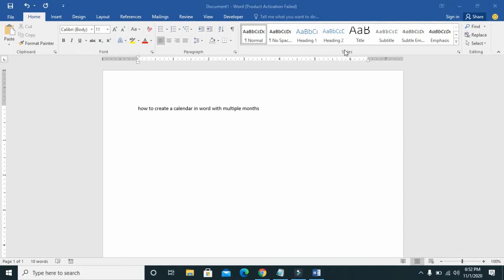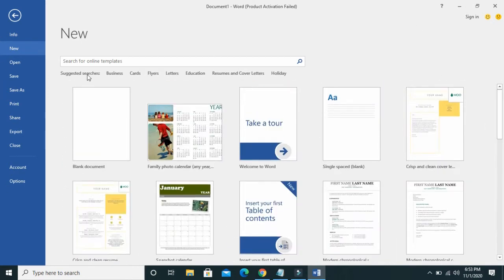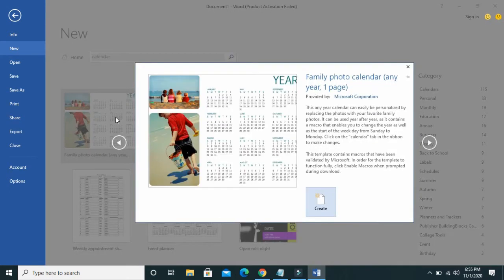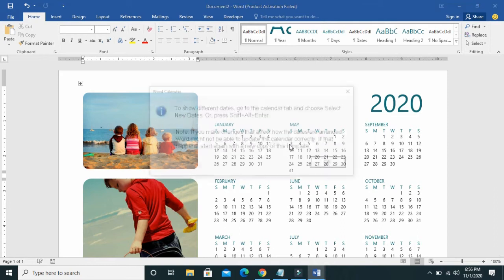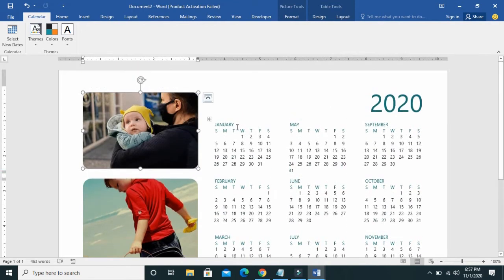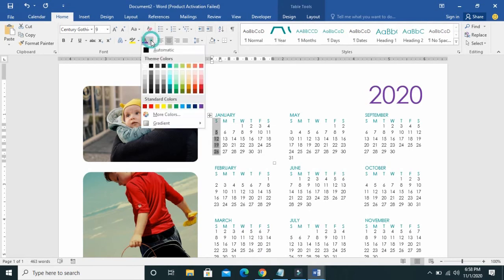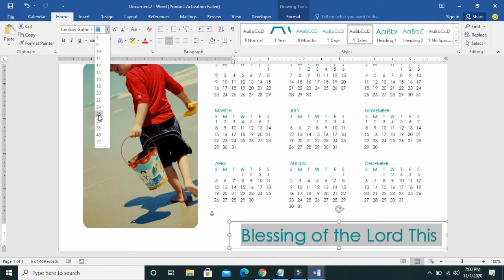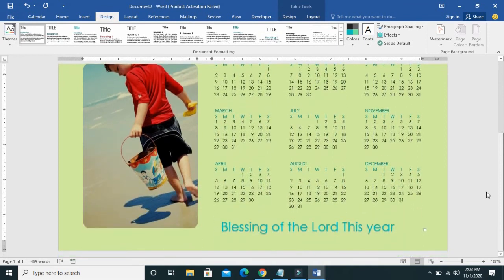How to Create A Calendar in Word with Multiple Months - Microsoft Word Calendar Tutorial